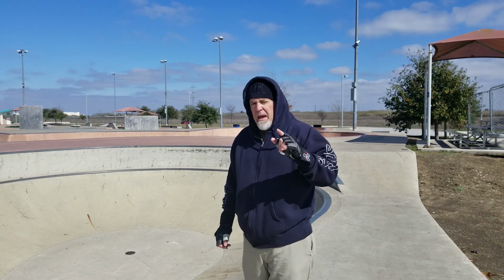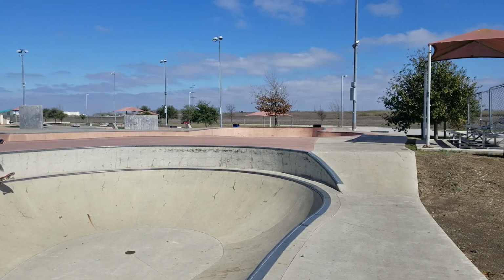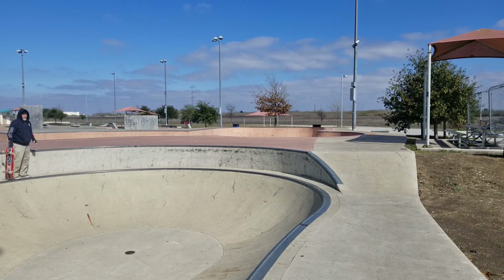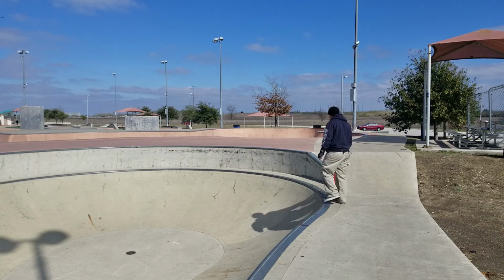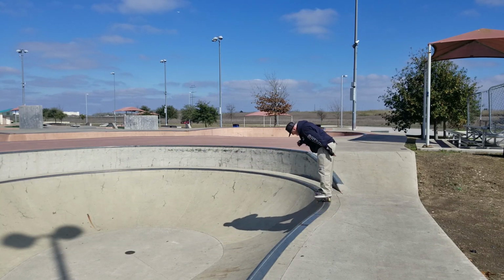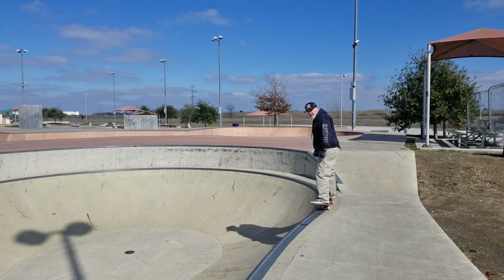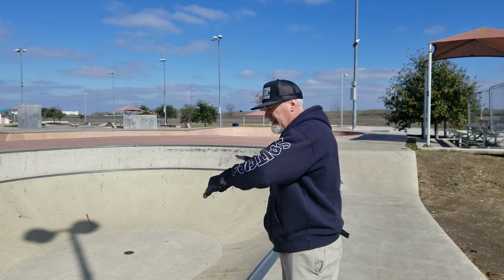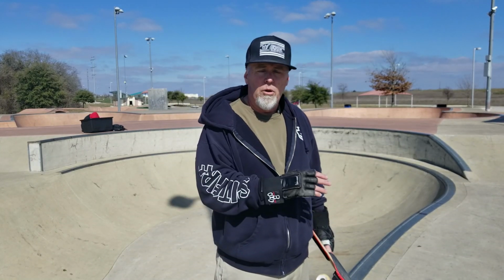Learning 5050 stalls progressively, another angle on learning this trick👍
Also make steps to learning launch out, roll outs, feeble stalls on the way to progressively learng 5050 stalls.